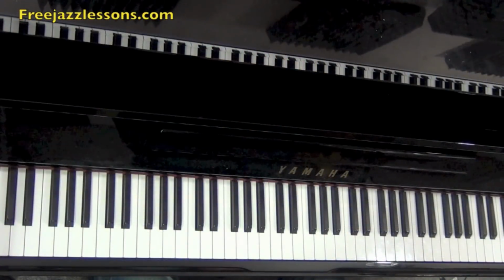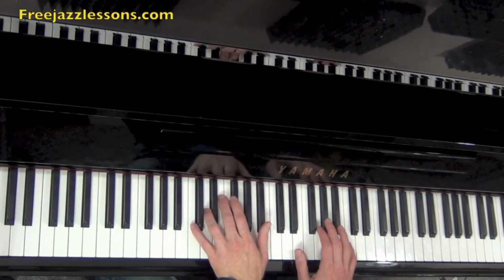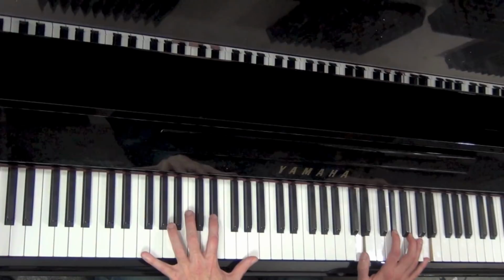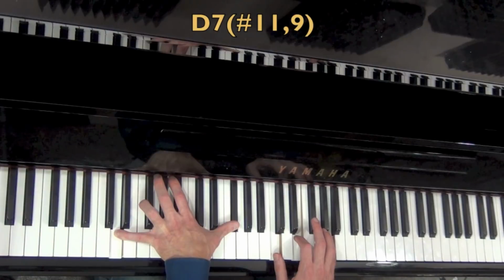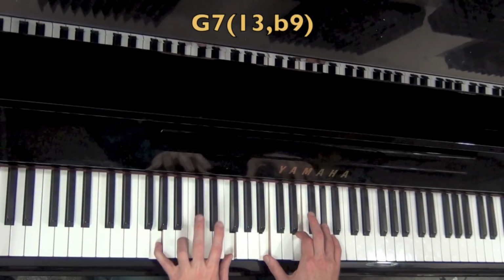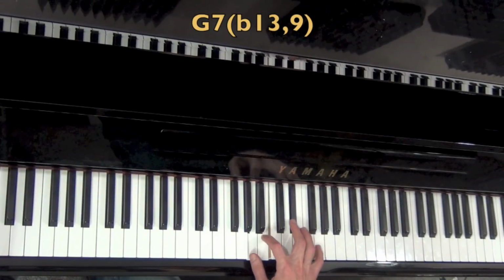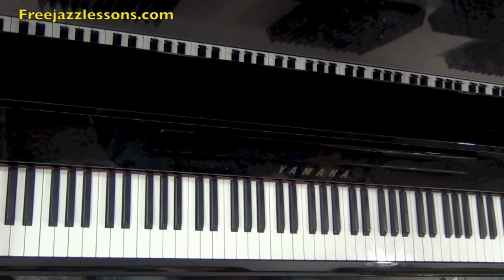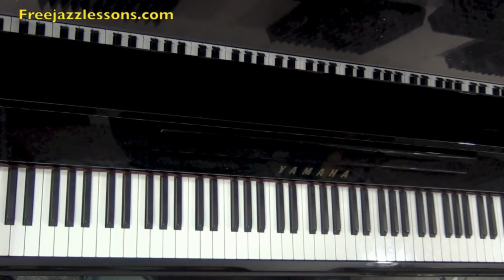13 Great Gospel Piano Chords + 1 Progression You Must Learn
In this video I show you 13 great gospel piano chords and 1 gospel chord progression that pulls all them together nicely.

To get the full gospel piano chords tutorial make sure you visit the url above.

I created this new piano tutorial to celebrate the launch of our new course. The course is called "Play Like Ray".

The gospel piano chords we go over in this video are:

C7
E7
F7
F#dim7
C/G
E7/G#
D7(#11,9)
G7b13
C7
Fm7
C6
G7altered
C7

In terms of music theory the chords function like this:
I7
III7
IV7
I
V7 of ii
II7
V7
I
ivm7
I
V7

You can take any chord voicing you know and apply them to the roman numeral breakdown I just listed above. Although, if you want to play in a more authentic gospel style I highly recommend you apply the gospel piano chords we teach you in the new course.

Another thing that's cool about this particular gospel chord progression is that you can use a variety of what is traditionally though of as more jazz chords. They sound great mixed in.

This is because gospel piano has influences from lots of different styles. In fact, many would say it's the other way around. Gospel piano chords have found their way into jazz, R&B, funk, etc. etc.

That's actually one of my favorite things about studying gospel piano. When you really dig in to the playing of great artists, it's almost like you're also taking a jazz piano lesson or a blues piano lesson.

Another cool thing about these type of gospel piano chords is the way each voicing leads nicely to the next. Play close attention to how each note voice leads.

This is a common musical technique you'll find in music that is vocal influenced. i.e. each note of a voicing leads smoothly into the next note and there aren't as many jumps.

This is similar to how a choir would sing. In general, singers singing in harmony aren't making huge leaps. They tend to have melodies that move mostly step wise. We try to do the same thing on piano. The result is easy to play from a physical standpoint and it also sounds better.

Another device that I use is to decorate the gospel piano chords with little grace notes and chord extensions.

For example:
1. on the C7 chord i use descending mixolydian triads.
2. The E7 chord I use passing bebop scale chromatics from the root to the flat 7 of the chord
3. On the A7 chord i grace from the 7th back to the root.
4. On the D7 chord I play the #11 (from the lydian dominant scale) and then resolve it into the root.
5. I use George Shearing style double lead voicing block chords on the Fm7 chord.
6. I play a classic Ray Charles move by augmenting the 5th on the G7 chord.

I hope you enjoyed this gospel piano tutorial. If you enjoyed this tutorial I highly recommend you pick up a copy of the course on October 22nd. We will have limited printing so first come first serve.

If you're more of a beginner piano player and 1st exploring gospel chords i would organize the chords you learn here into 3 main categories.

Minor chords, dominant chords and diminished chords. That way the next time you see these types of chords in a chord chart you'll have some vocabulary to throw in.

If you don't know how to do it don't worry...we'll show you 100's of great voicings in the new program.

Thanks so much for hanging out and watching. Please share with other musicians friends who would enjoy learning a cool gospel chord progression like this.

Thanks!!